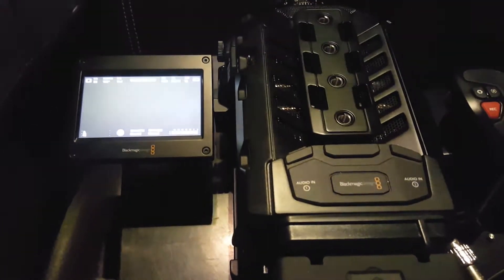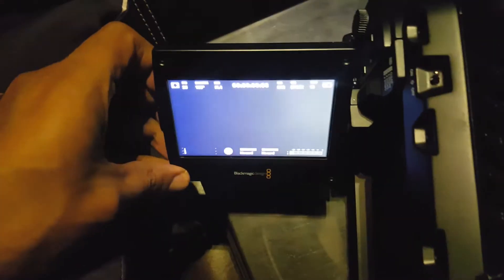Seetec Monitor SDI issue with Blackmagic Ursa Mini Pro SOLVED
Seetec SDI issue with Blackmagic Ursa Mini Pro was not working previously has been figured out but not completely